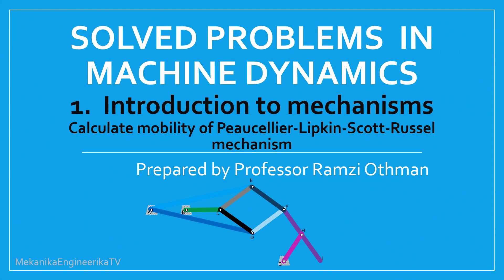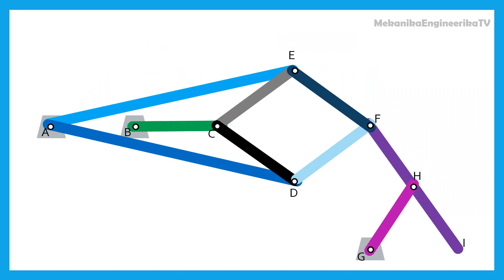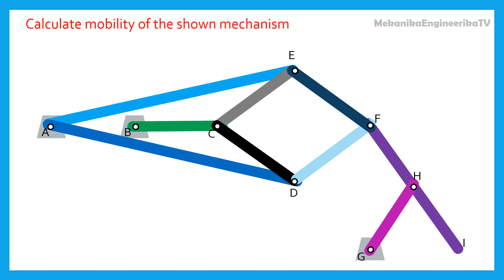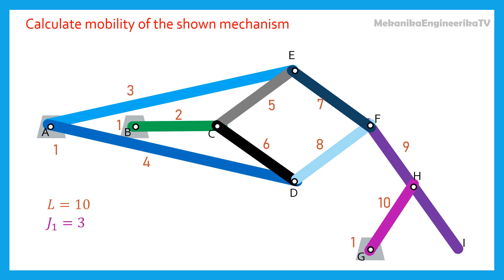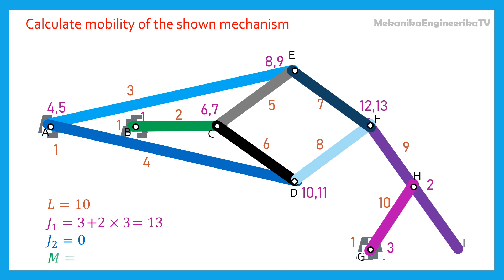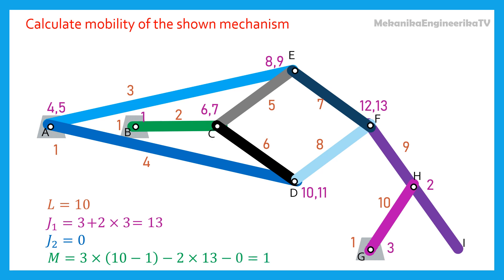Machine Dynamics, Solved Problems, Kinematics, Mobility of a Peaucellier-Lipkin-Scott-Russel linkage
Mobility
Degree-of-freedom
Mechanism
Linkages